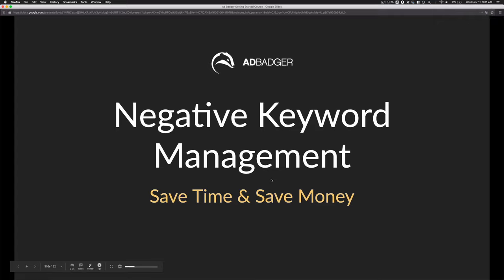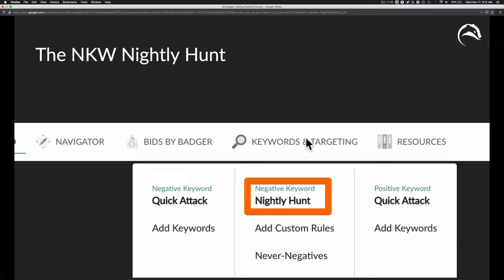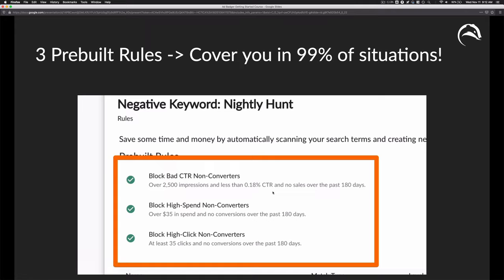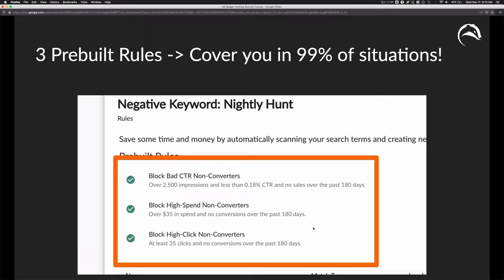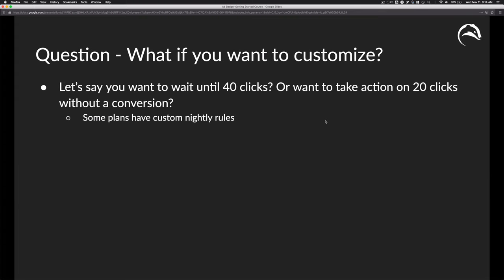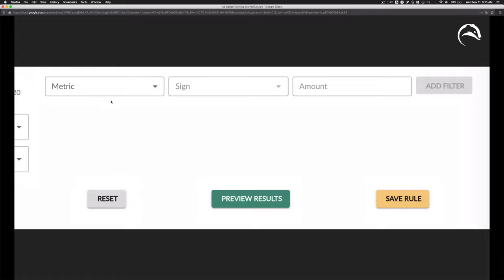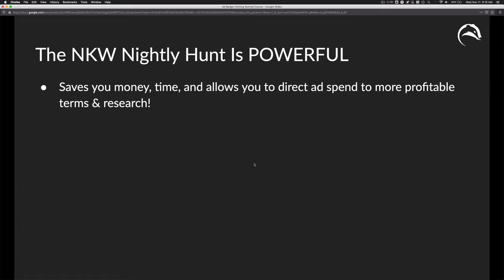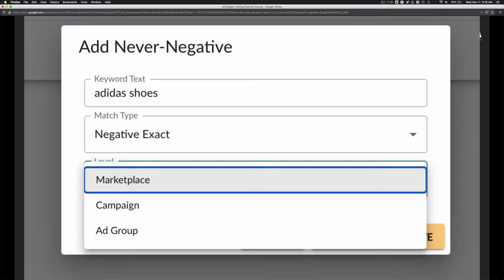Getting Started with Ad Badger: Negative Keyword - Nightly Hunt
Welcome to the best way to get Ad Badger to pay for itself: the Negative Keyword Nightly Hunt.

After a brief overview of what negative keywords are and how to use them, we’ll dive into how the Nightly Hunt’s prebuilt rules find the best negative keywords in 99% of situations and how you can customize those rules or create your own to fit your campaign. We’ll also talk about never-negatives and situations in which you might want to use them.

Important note: Only Professional users and higher tiers have access to the Nightly Hunt.

This course is perfect for prospective Ad Badger Amazon PPC Software users and current users alike. Wherever you fall on the spectrum, we hope you learn something useful.

If you have questions unique to your Amazon PPC campaigns, ask

About Ad Badger:

We are an Amazon Advertising software and service-based company dedicated to learning as much as we can about Amazon PPC, sharing as much of it as we can, and trying to build the very best campaigns that we can.

We believe in advanced strategy, hard work, and honesty. If there is a better strategy out there we didn’t consider, we’re not afraid to discuss it. We want to be your source for all things Amazon Ads. Join us and become part of the discussion.

Presentation by Michael Erickson Facchin